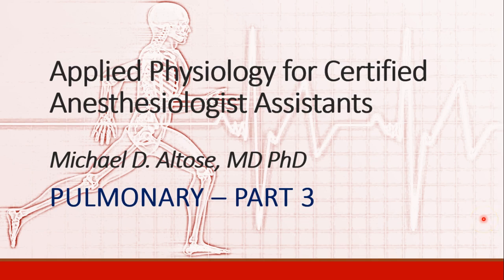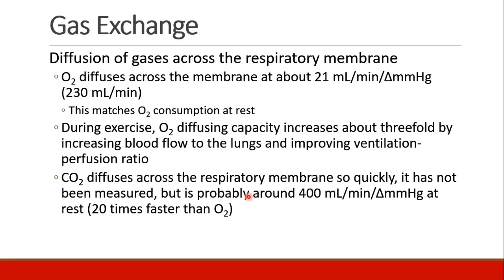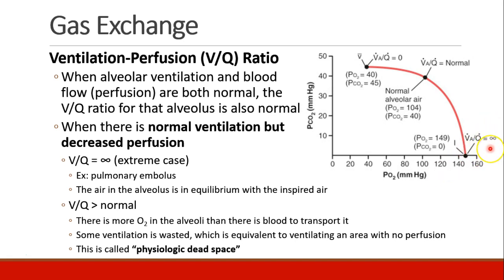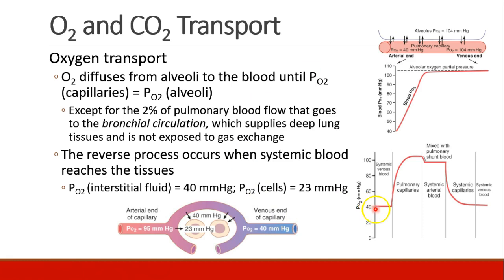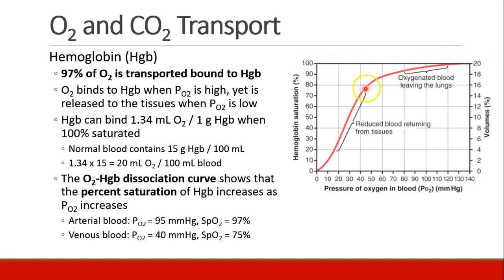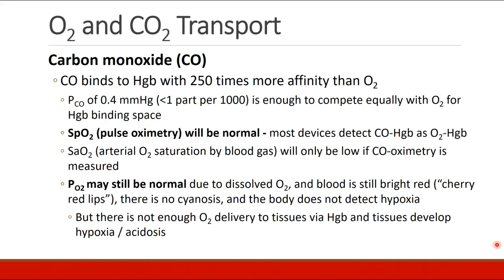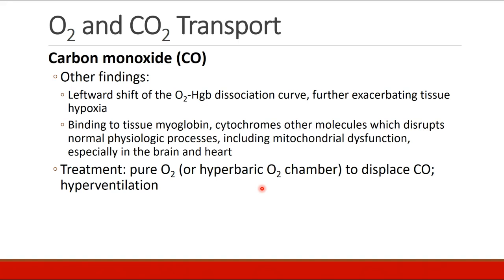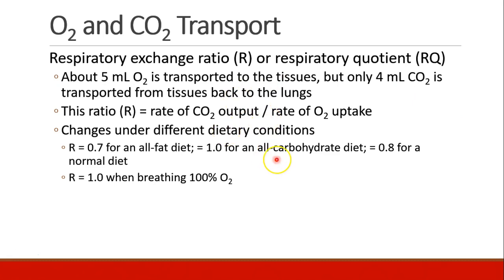Applied Physiology for Anesthesia - 05 - PULMONARY - Part 3